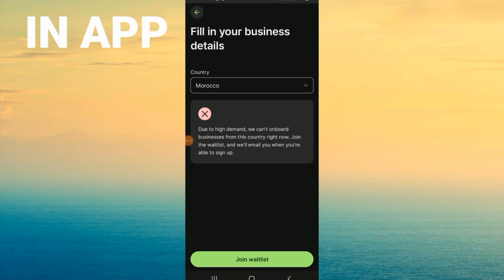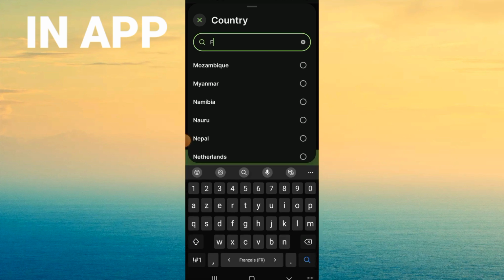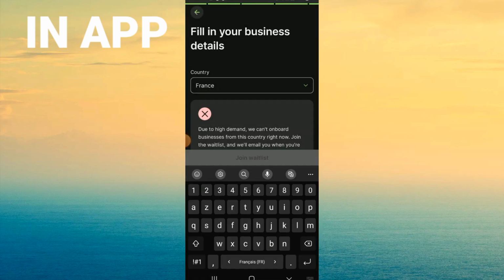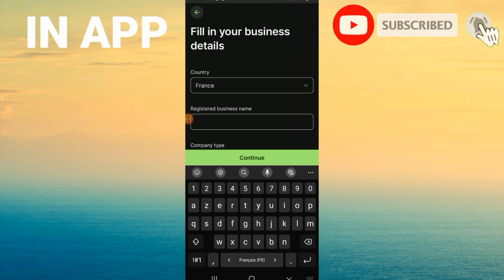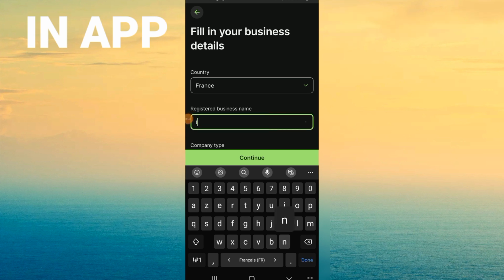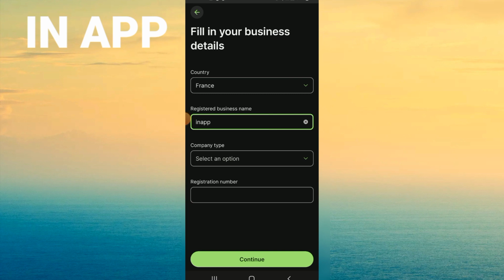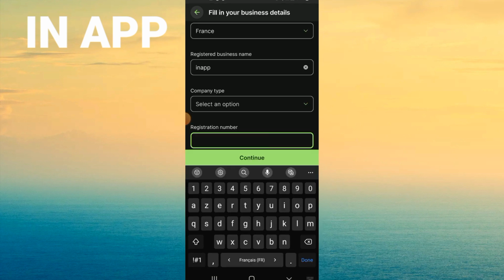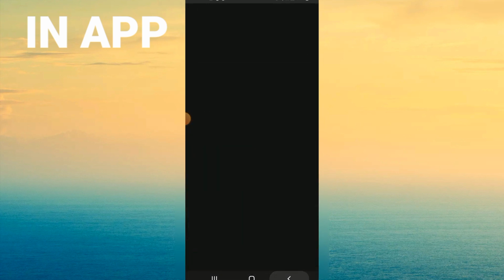How To Get Business Account On Wise App